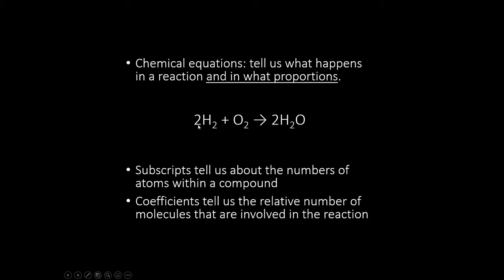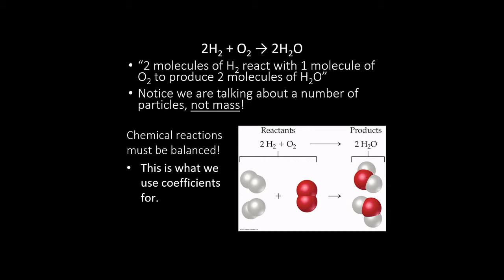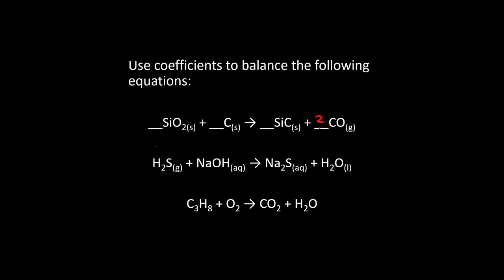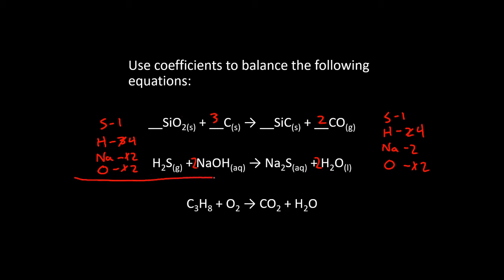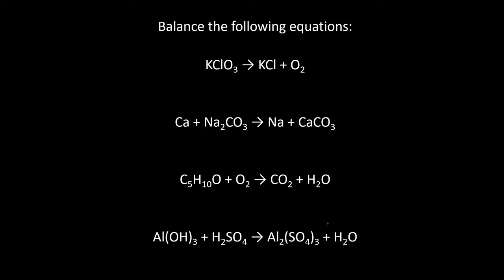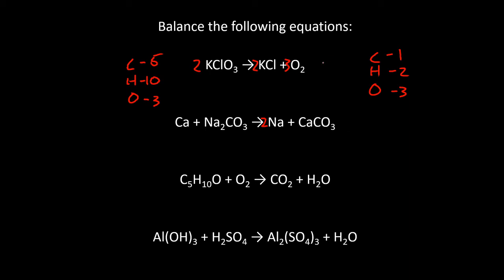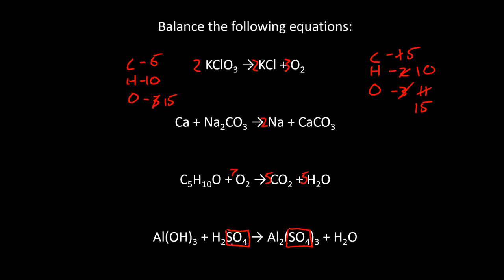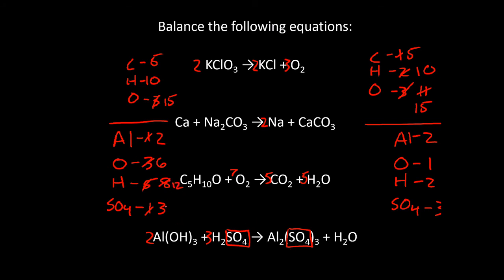Chapter 4 part 1